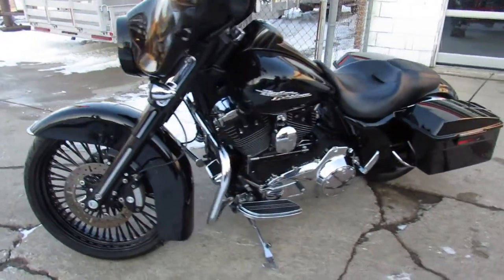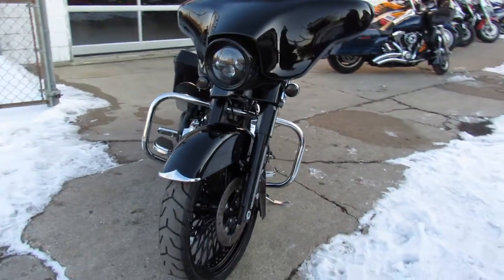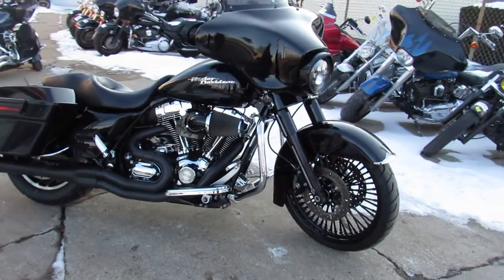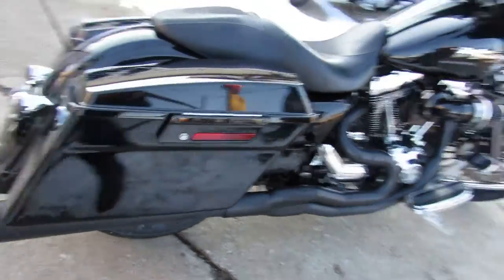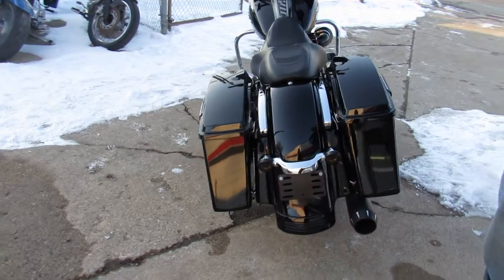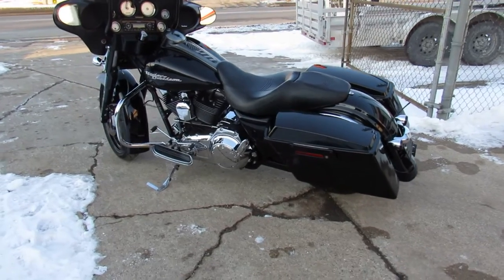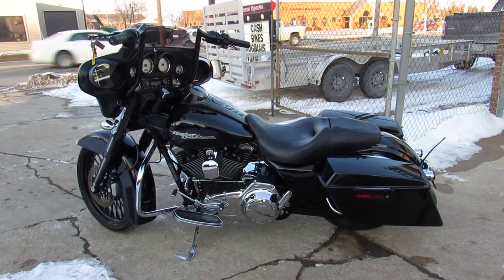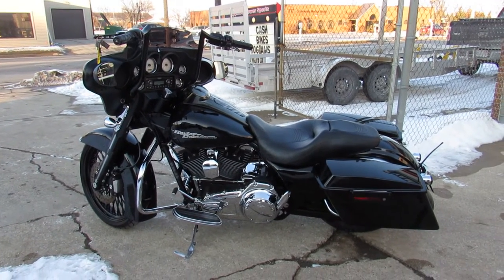2010 HARLEY FLHX FOR SALE IN MI U6223